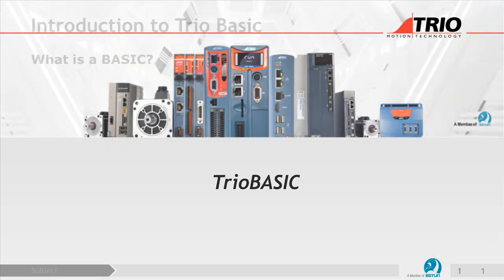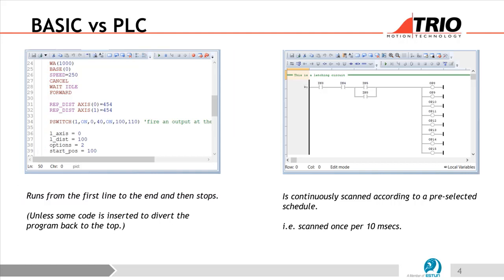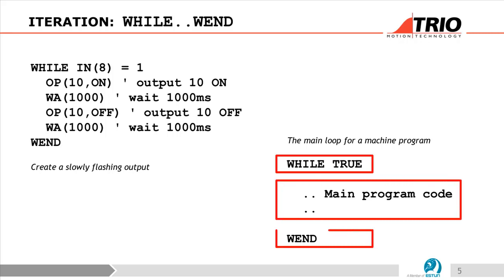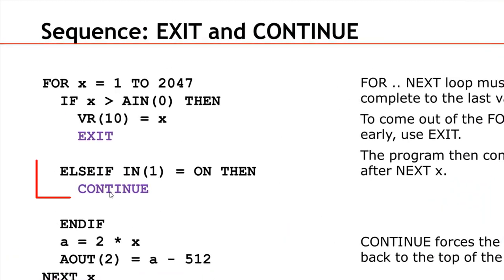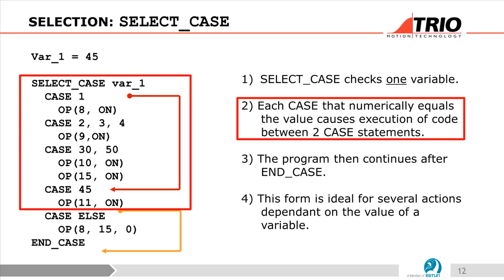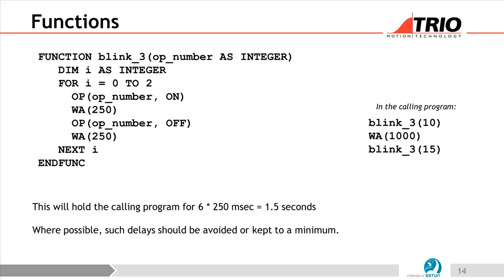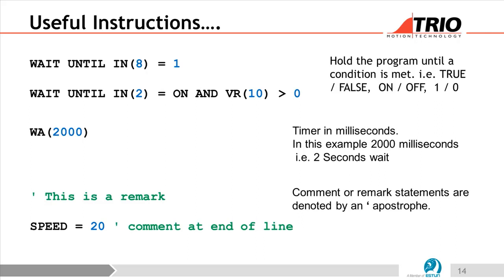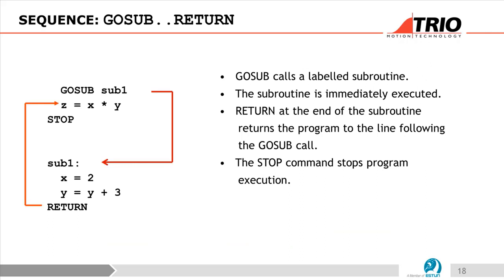00 TrioBASIC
Overview of Trios' programming language.